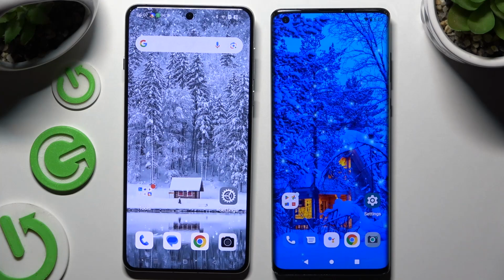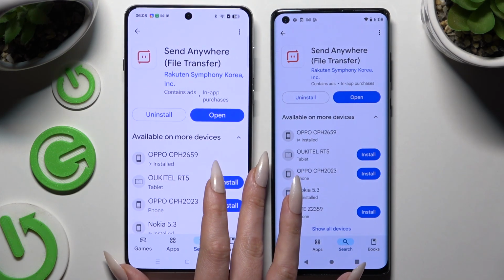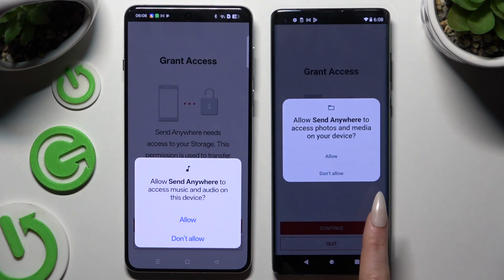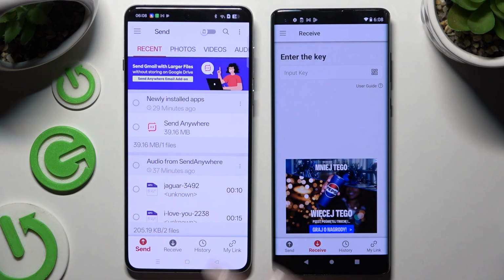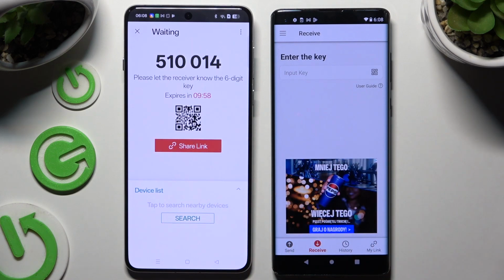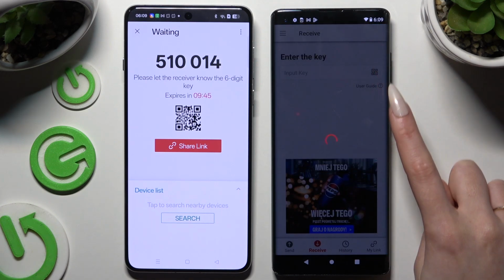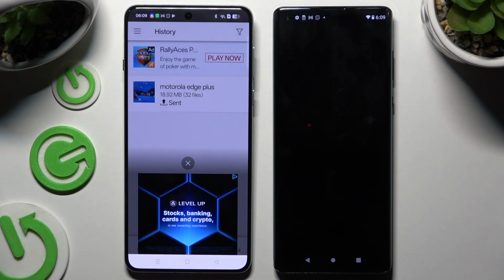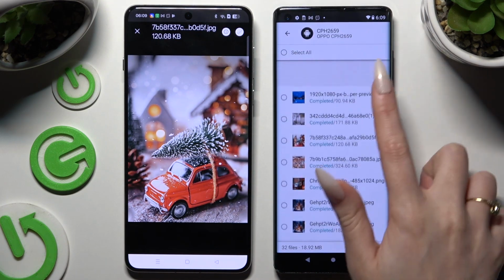How To Transfer Files From Oppo To Motorola Edge Plus Using Send Anywhere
In this video, we guide you through the process of transferring files from your Oppo device to the Motorola Edge Plus using the Send Anywhere app. This secure and fast method allows you to transfer photos, videos, documents, and other files effortlessly between your devices. Follow this step-by-step tutorial to move your files quickly.

How to send files from Oppo to Motorola Edge Plus?
How to share files between Oppo and Motorola Edge Plus using Send Anywhere?